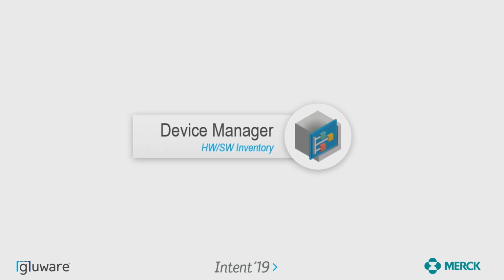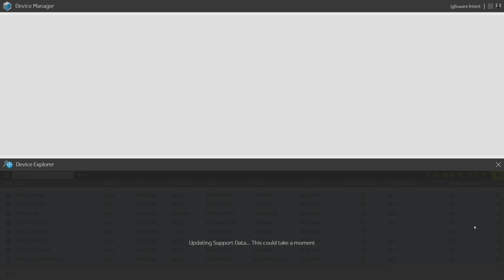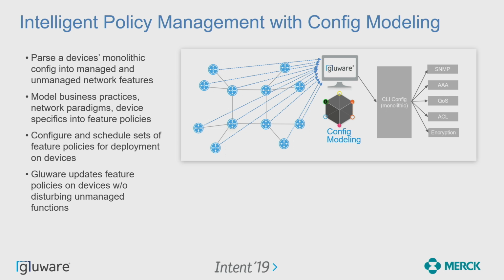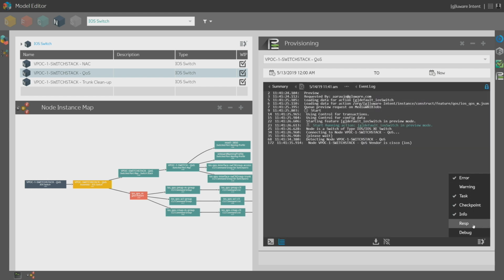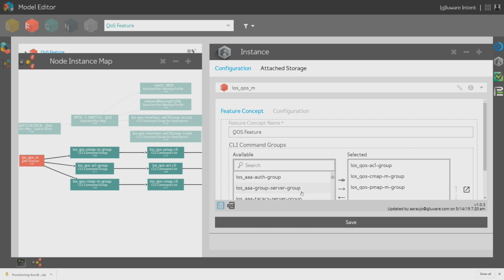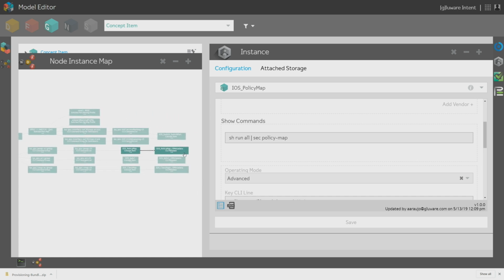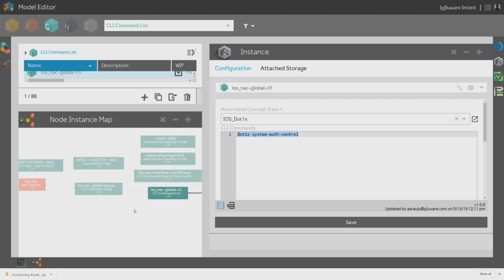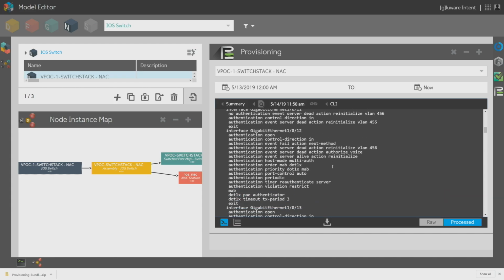Gluware Use Cases And Product Demonstrations: Gluware Intent '19 (Sponsored)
Gluware is a network automation platform that delivers multivendor automation for brownfield networks.

This video explores core features of Gluware's automation platform, including device management with hardware/software inventory, config modeling, config drift and audit, and OS upgrades.

The presentation also includes product demonstrations to show how the platform works, and explores real-world use cases with Gluware customer Merck.

Packet Pushers co-founder Ethan Banks introduces the session. Michael Haugh, VP of Product Management at Gluware hosts the conversation. Alex Araujo, Sales Engineer at Gluware, runs the demo. Salvatore Rannazzisi, Associate Director at Merck, provides commentary on how he's using the software in production.